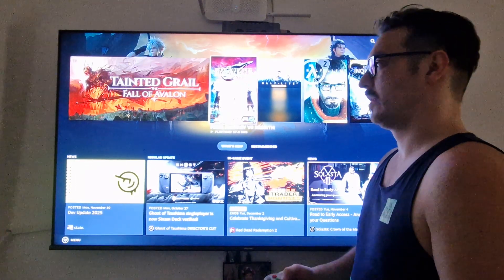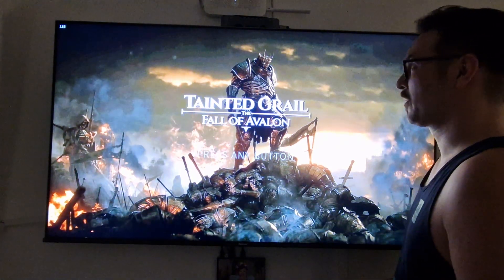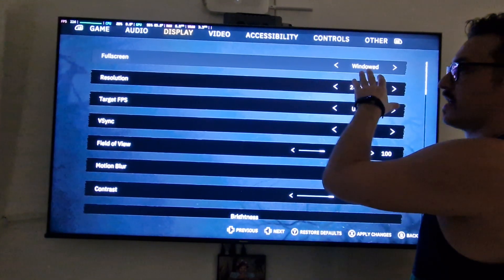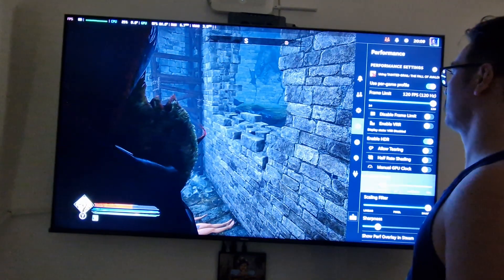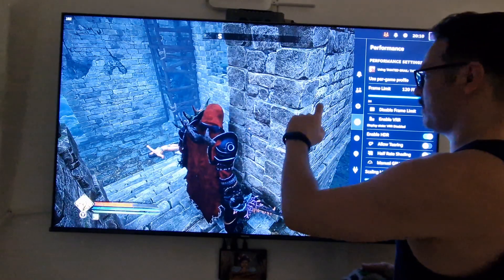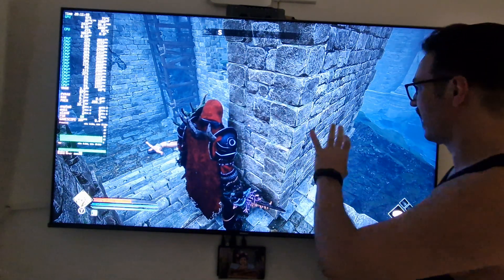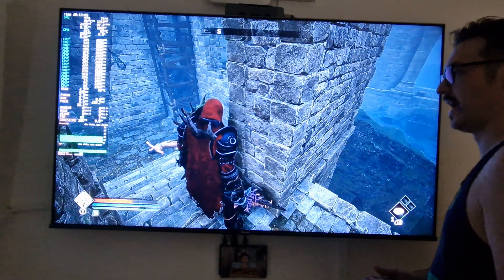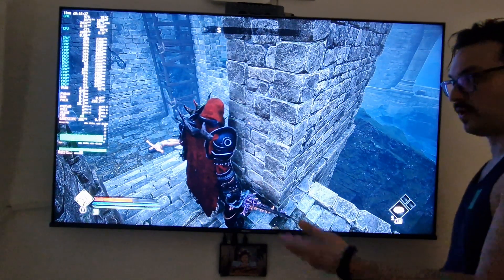Why Steam Os and Catchy Handheld edition is better than Bazzite Os or Windows 11.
This video is helping/explaining
to gain some major performance boost specially on big screen.